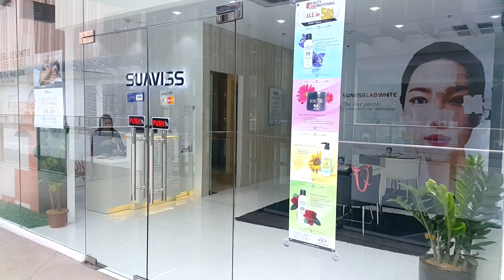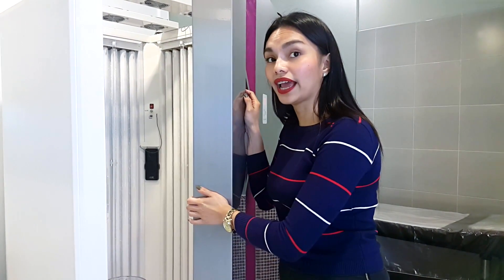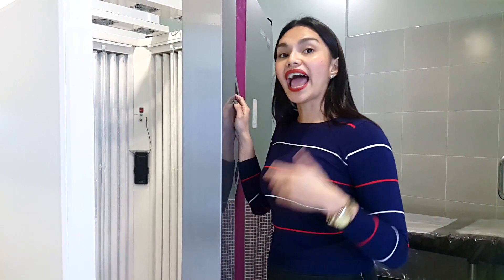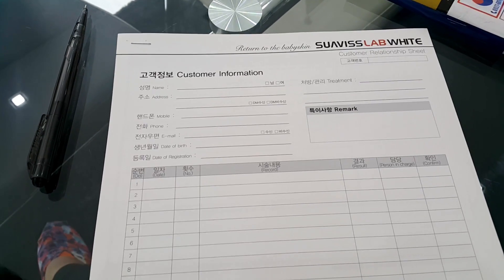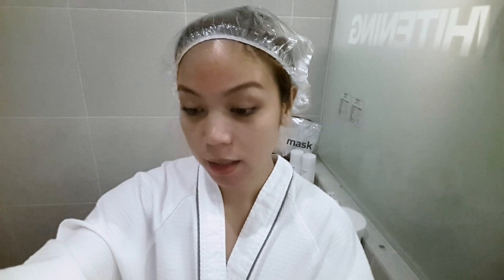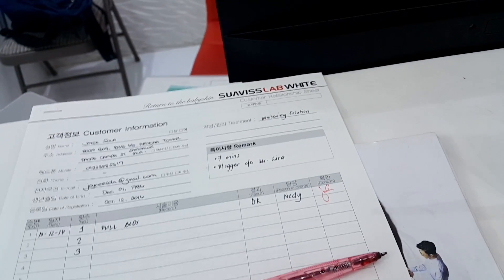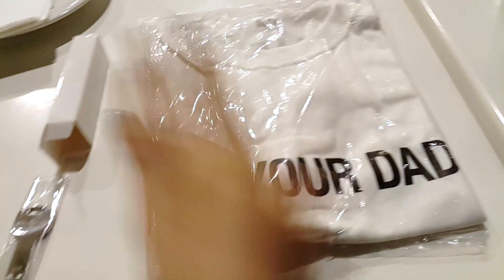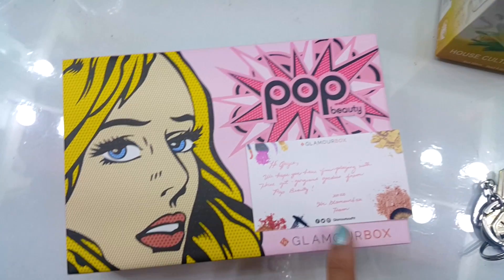UNFORGETTABLE EXPERIENCE!!! - candyloveart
BEAUTYLAB WHITENING:
3/F Bonifacio Stopover, 31st St.
cor 2nd Ave., BGC
Monday to Sunday 10am to 10pm
(Philippine Standard Time)